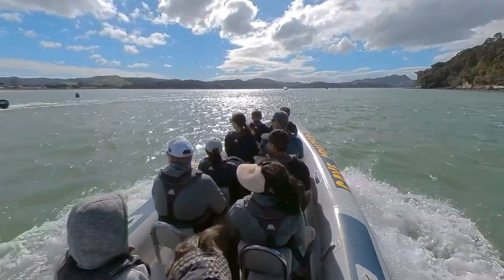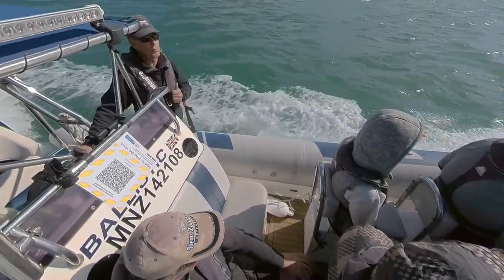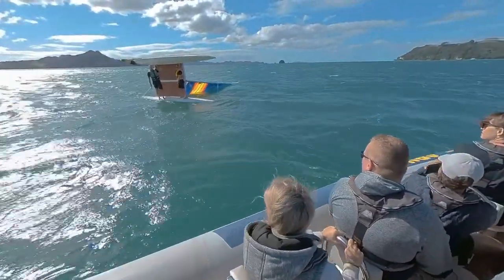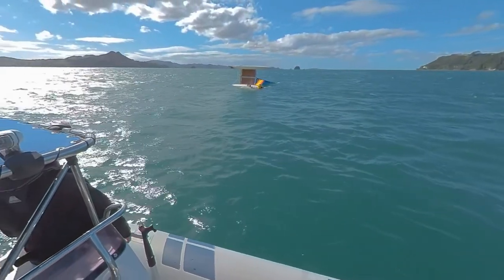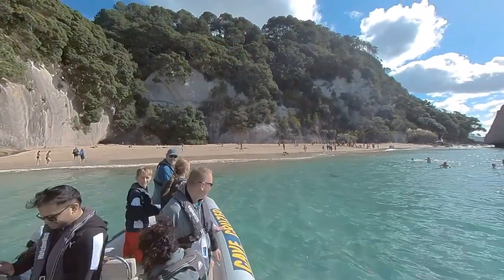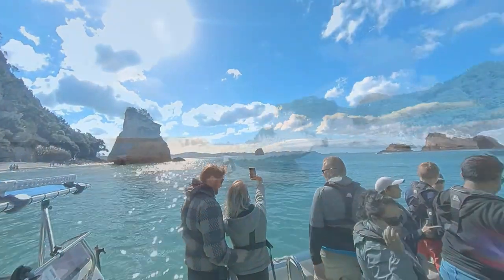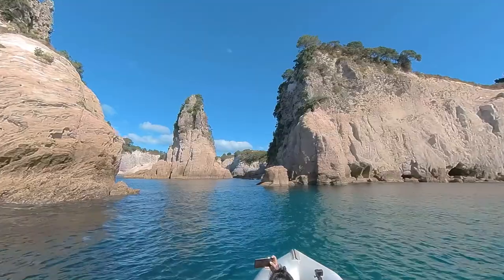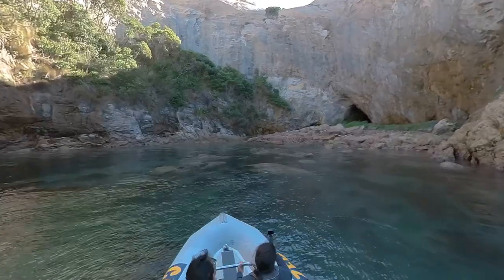Cathedral Cove Cave Cruzer Highlights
Join me in the Cave Cruzer as we explore the caves and awesome scenery of the Coromandel coastline around Cathedral Cove on the North Island of New Zealand